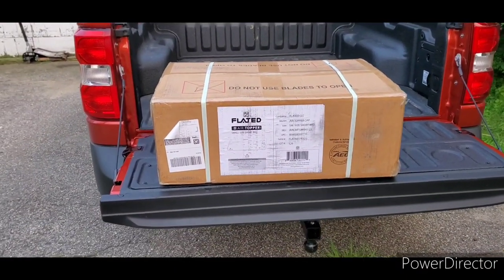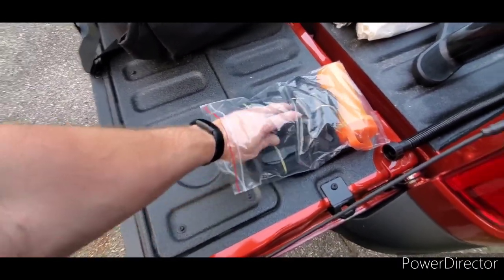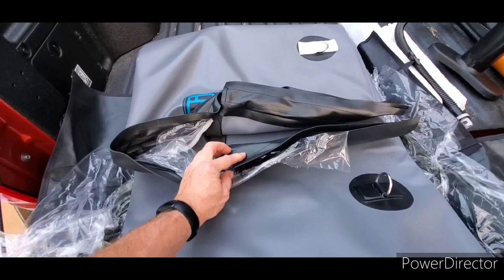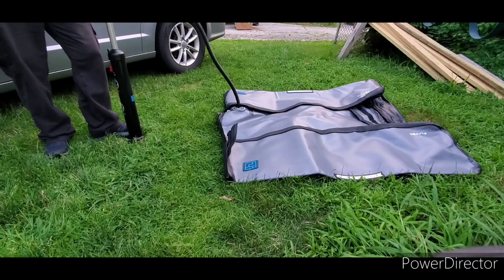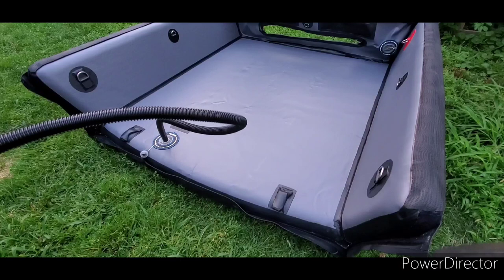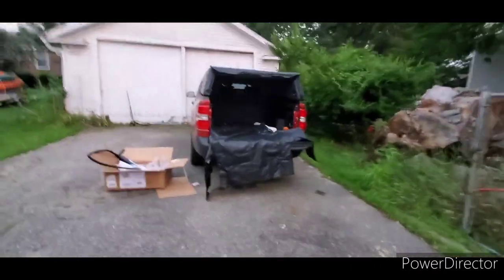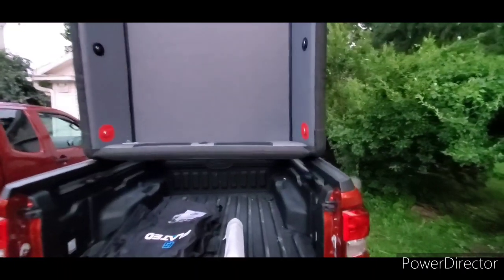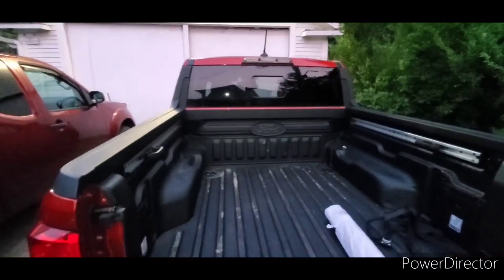Ford Maverick Truck- Flated flush roof model, unboxing, inflation and test fit. part 1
I talked with Flated after making this video, apparently they only intended for two hooks to be supplied, for the middle anchor position.
if you have the cargo management track system in your bed like I do, you apparently lose two upper forward anchor points in the bed.
I don't like the idea of tying off to the cargo anchors in the floor personally.